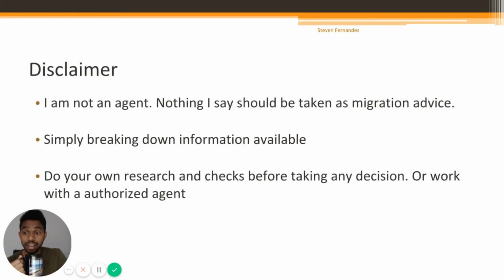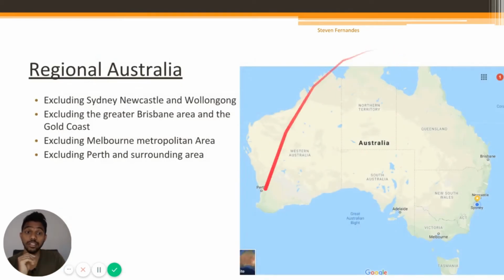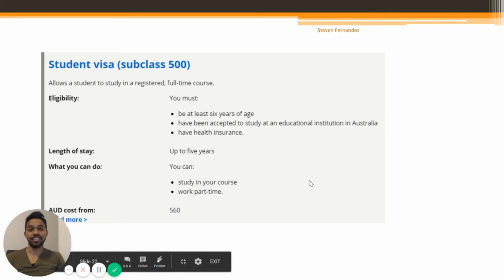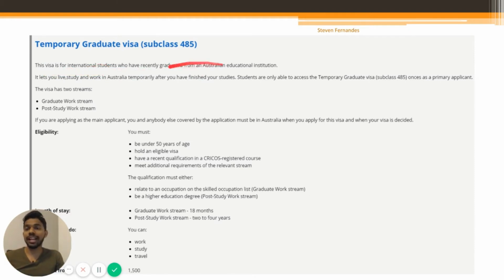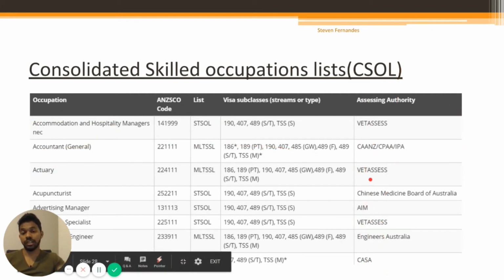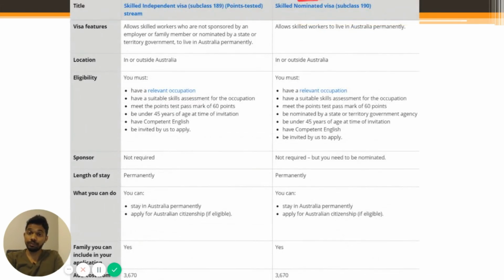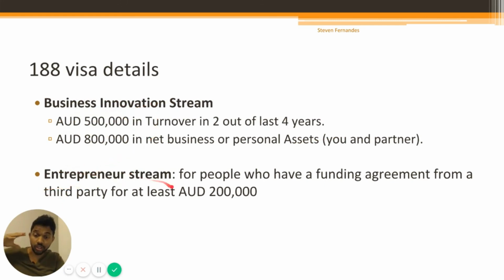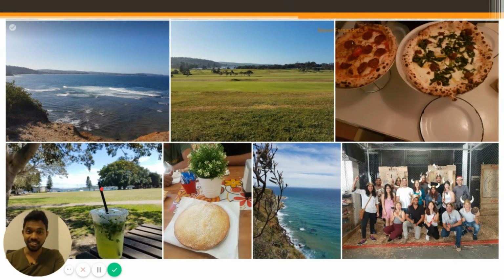Australian Visas 2018 | A Complete Overview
Looking to visit, study, work or permanently move to Australia? This video will break it down for you and give a complete overview of the different Visas currently available.

Want professional help? CLICK ABOVE. Get referred to the best migration agent.

What we go over in the video (Timestamps)

Holiday or Vacation:

02:02 Holiday or Vacation Visa
02:45 Visitor Visa (subclass 600)
02:53 ETA - Electronic Travel Authority Visa (subclass 601)
03:03 eVisitor (subclass 651)
05:18 Working Holiday Visa (subclass 417)
08:27 Work and Holiday Visa (subclass 462)

Student:

13:35 Student Visa (subclass 500)
20:20 Temporary Graduate Visa (subclass 485)

23:35 Consolidated Skilled occupation list (CSOL)

Work Visa:

27:30 - Temporary Skill Shortage visa (subclass 482)
31:14 Employer Nominated Scheme (subclass 186)

Permanent Resident:

33:30 Permanent Resident
33:40 Skilled independent visa (subclass 189) (points tested)
33:50 Skilled nominated visa (subclass 190)

Business visa:

36:20 Regional sponsored migration scheme visa (subclass 187)
38:00 Business innovation and Investment (provisional) visa (subclass 188)

40:26 Other Visas

- Steven